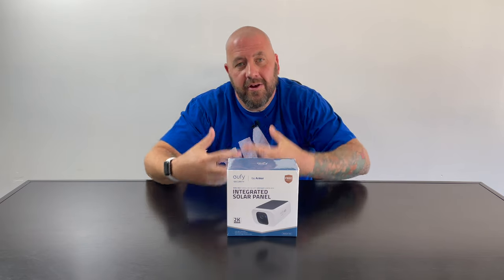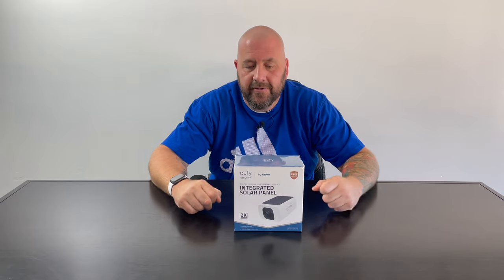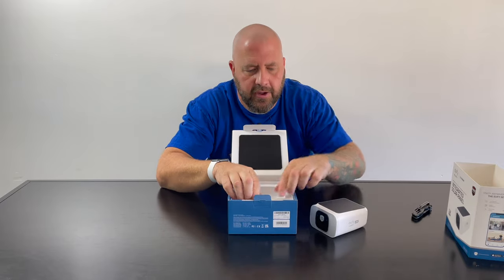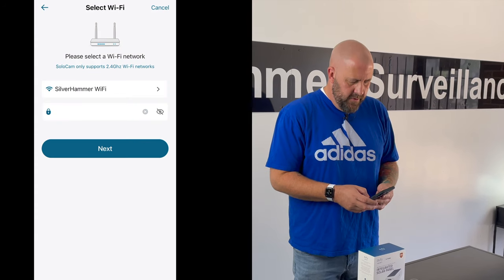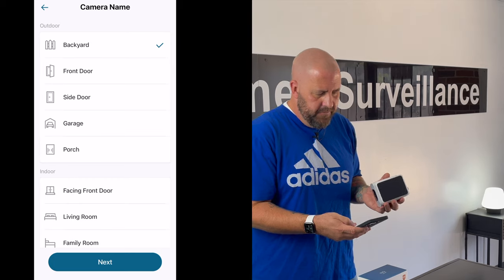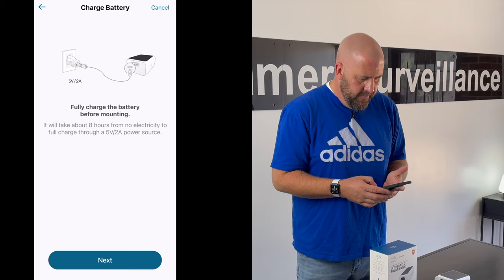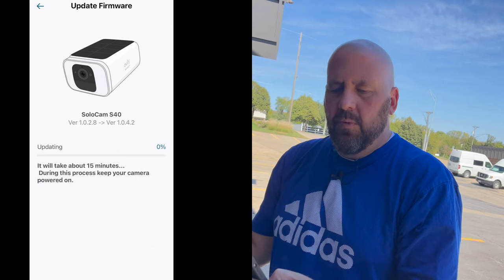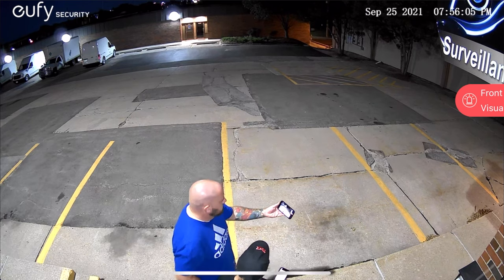Home Security Cameras: EUFY SoloCam S40 Unboxing & Setup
Home Security Cameras 2021

Eufy SoloCam S40 integrated Spotlight & solar panel home security camera.

Eufy (made by Anker) makes some great smart home and security products.  In this video, I unbox and review the Eufy SoloCam S40.  The S40 has an integrated Solar Panel and Spotlight to add to the benefits of the 2k resolution security camera.

Closed Weekends